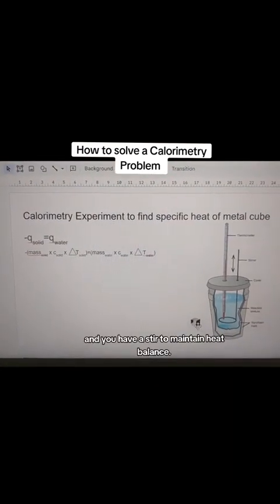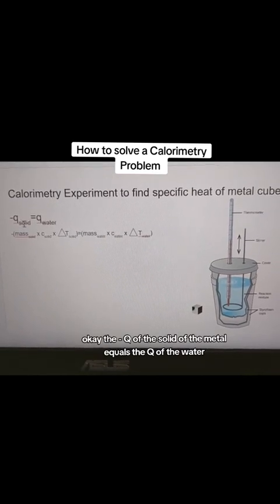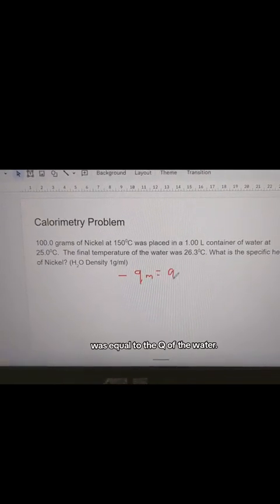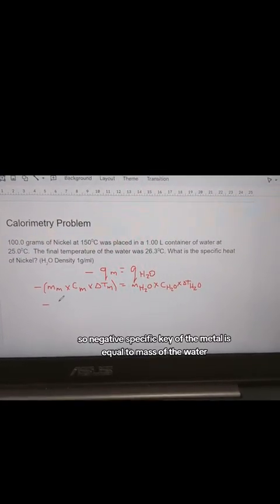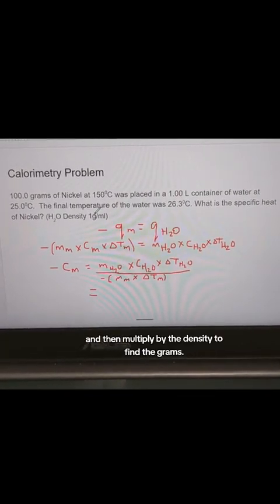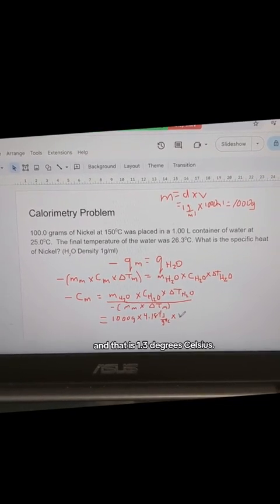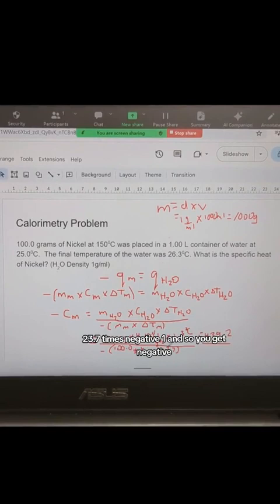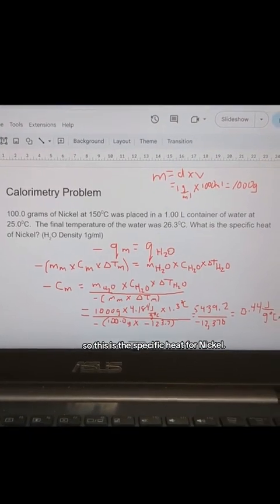How to solve a calorimetry problem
In this video, calorimetry will be explained and how it is used in Chemistry. A common calorimetry problem will also be solved.